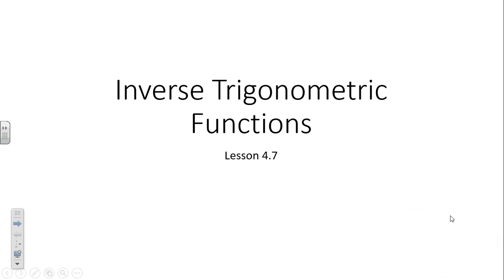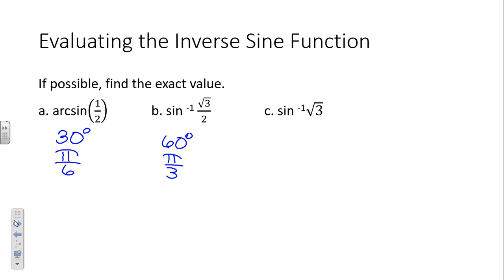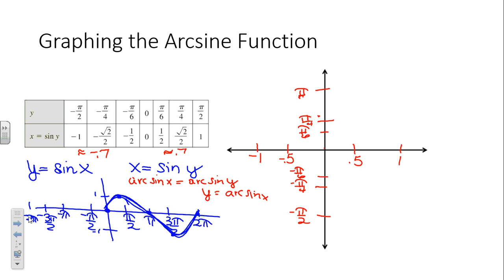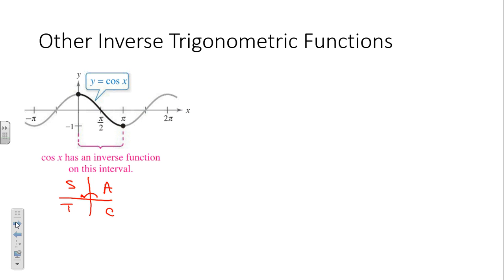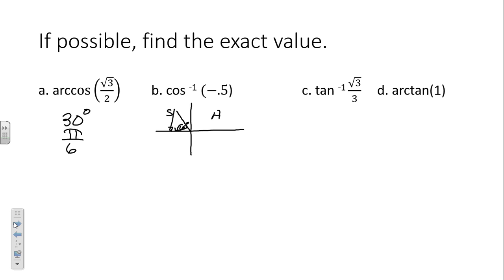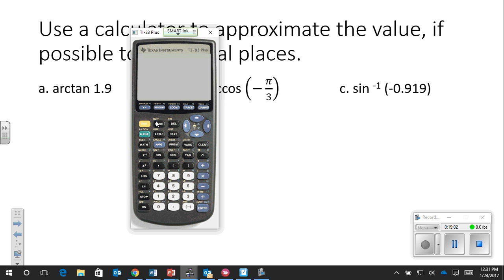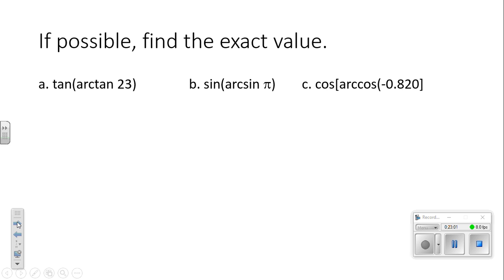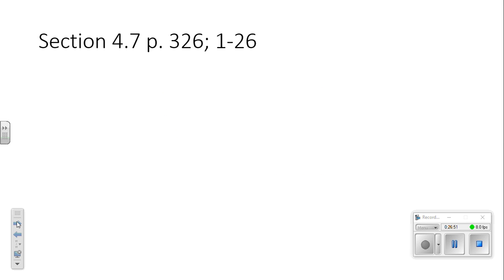Inverse trig functions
define the arcsine, arccos, and arc tan